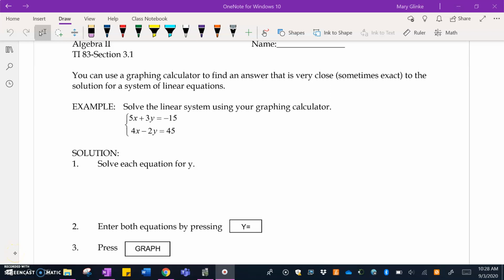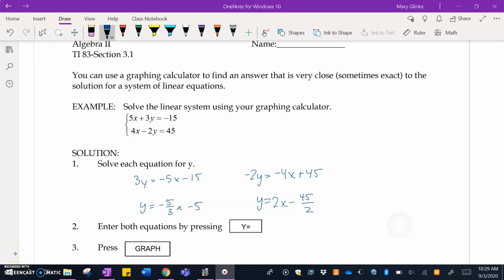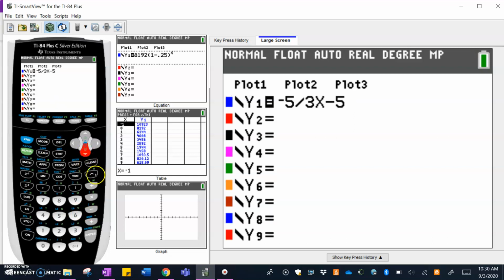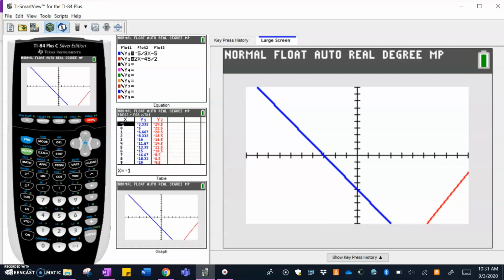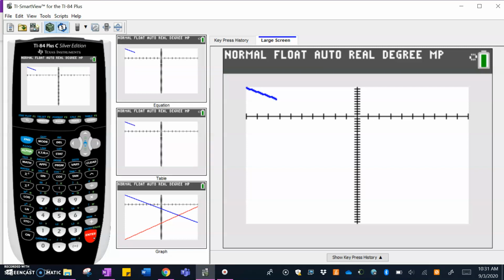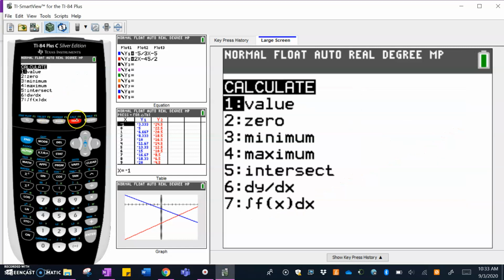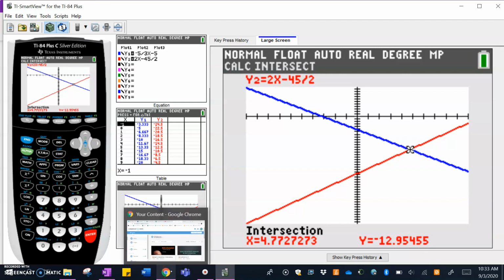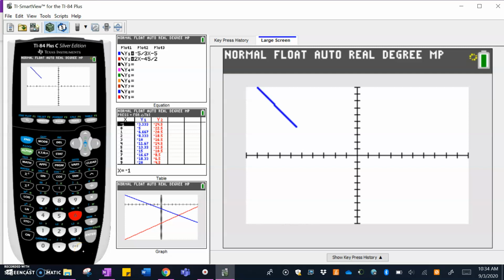Systems of Equations on the Graphing Calculator